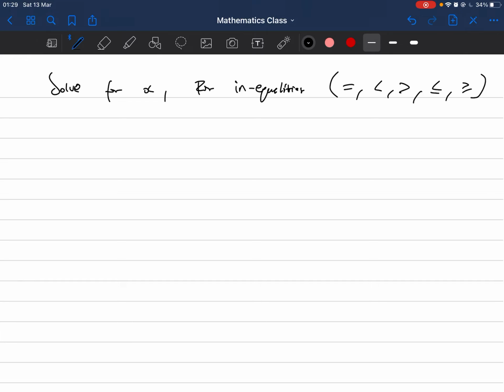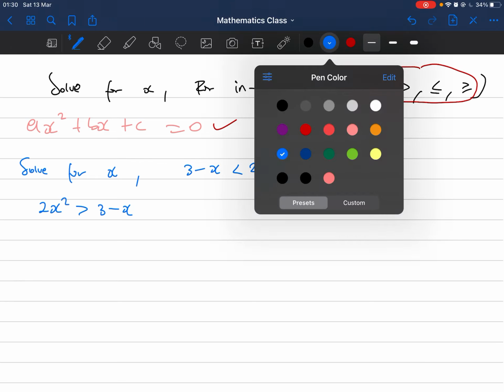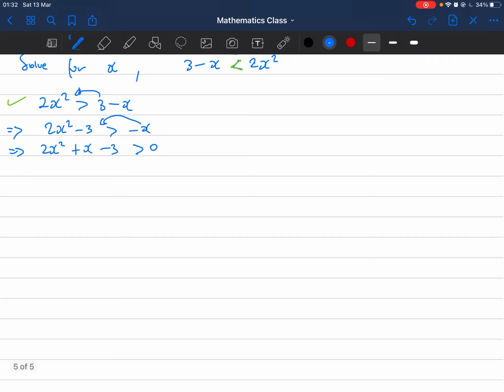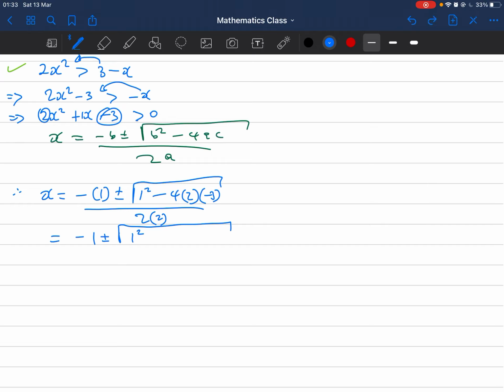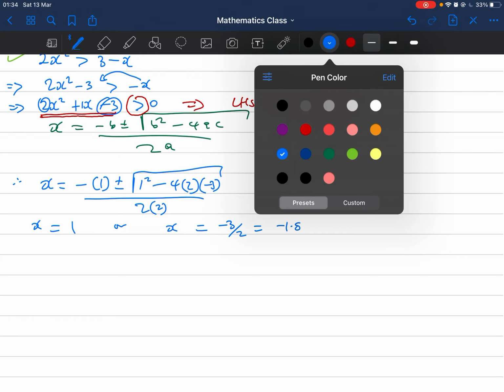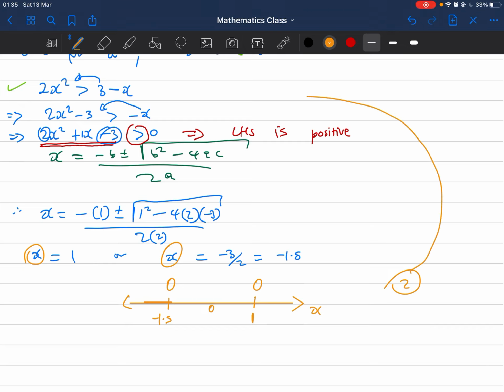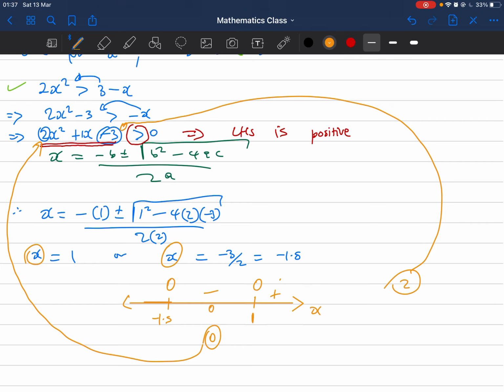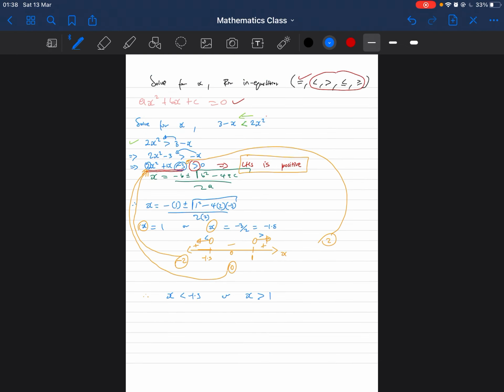Solve for x, inequalities